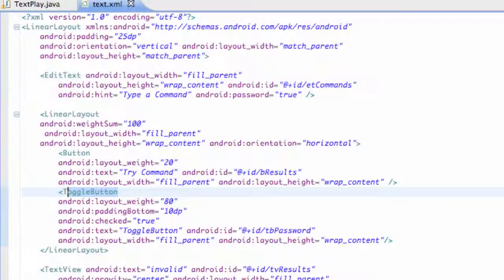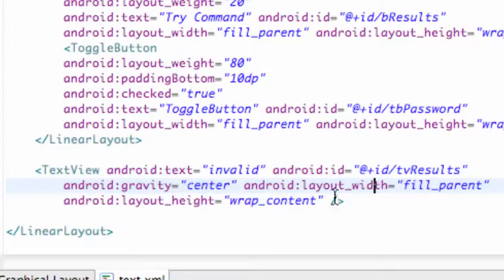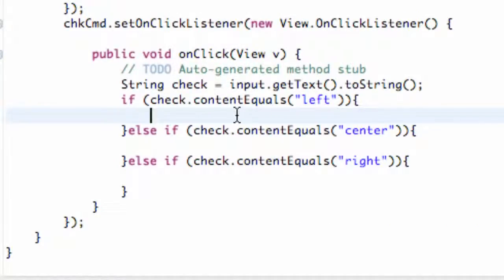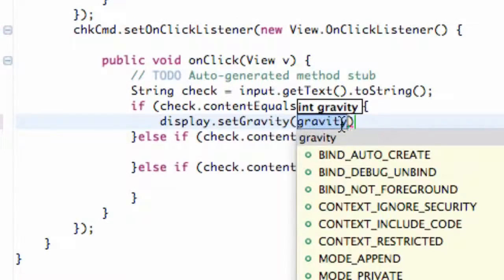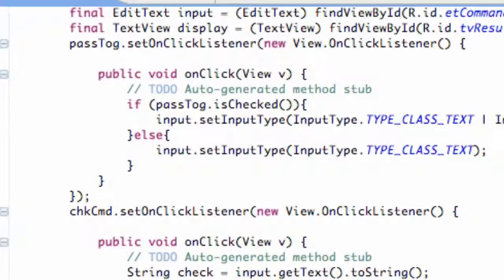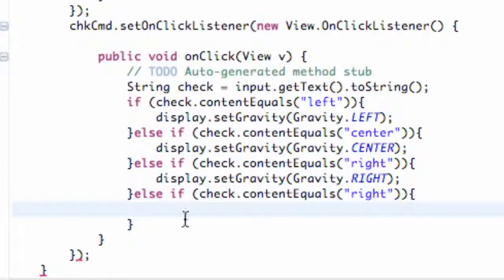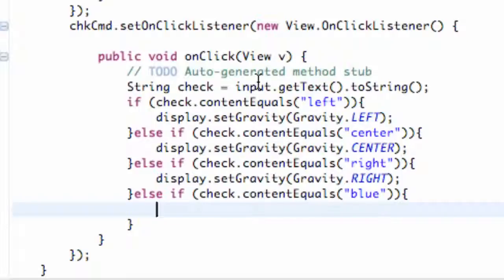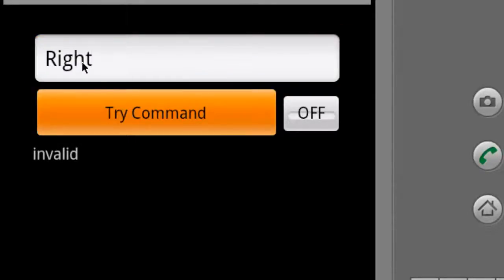Android Application Development Tutorial 29 Set Gravity within Java